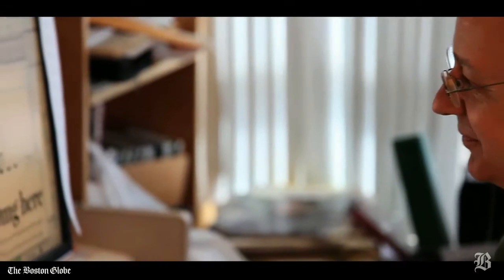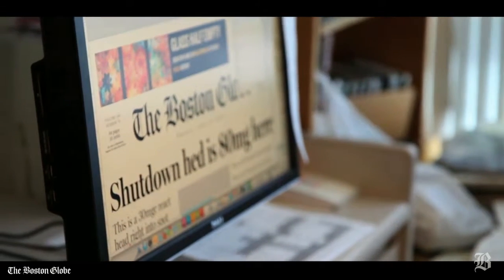The Boston Globe Journalist Series: Dan Zedek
An interview with Dan Zedek, a Boston Globe Managing Editor.